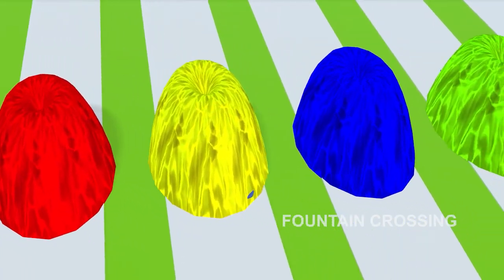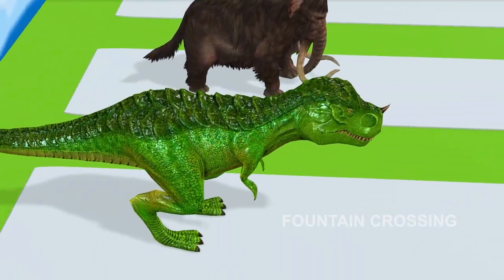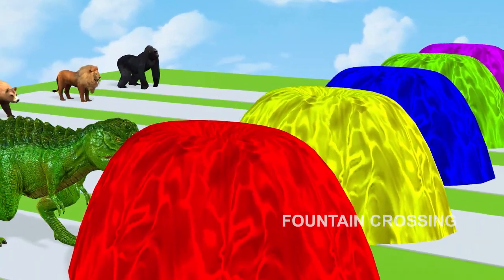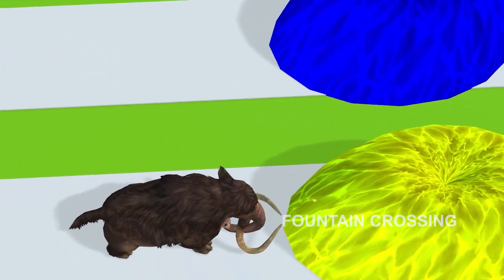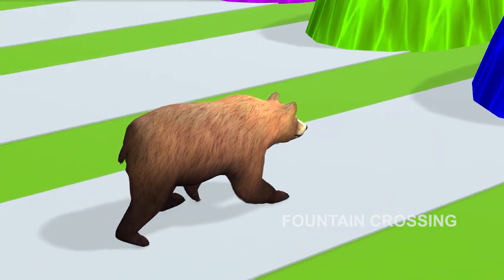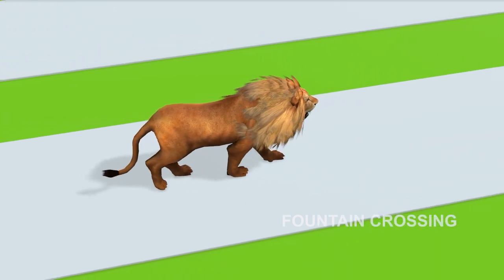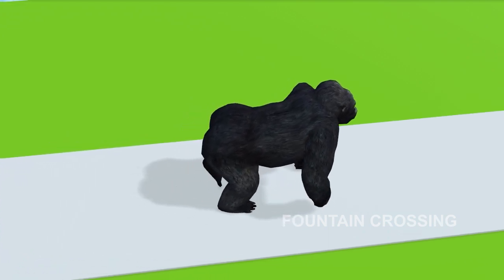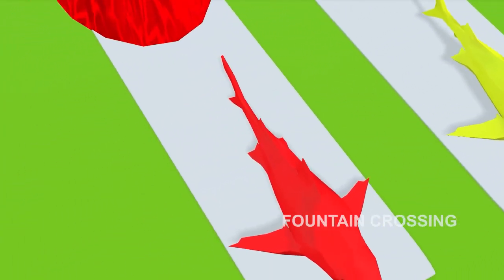Bear Mammoth Elephant Gorilla Lion Zombie T Rex 3d Cartoon Animation Fountain Crossing Game